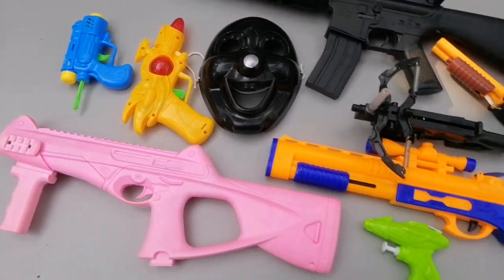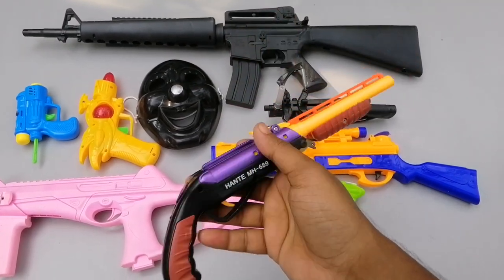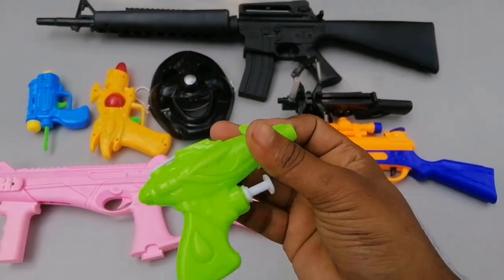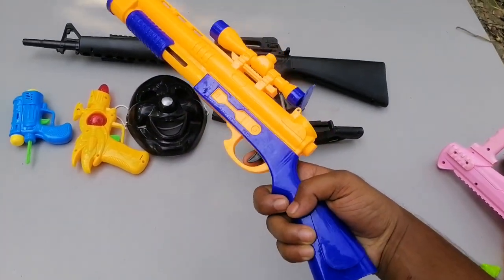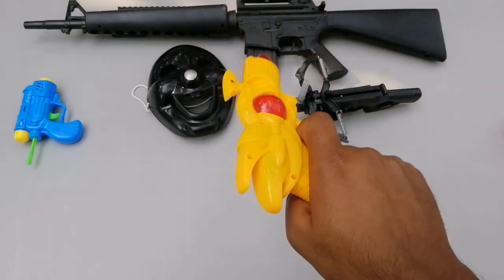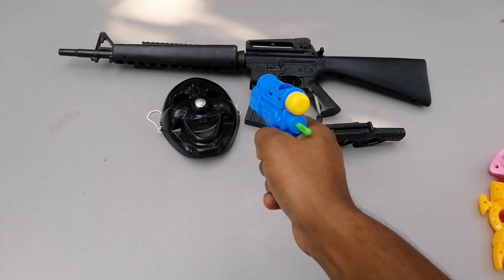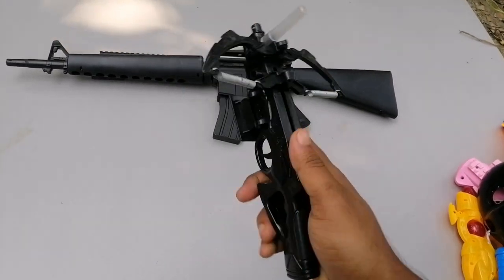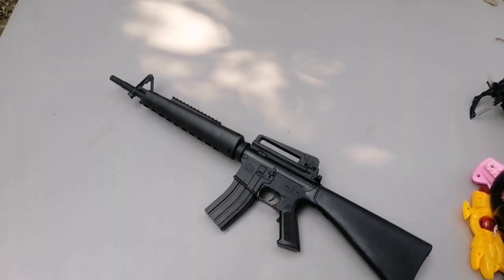Criminal weapon collections, Grabbing M4a1 Assault Rifle, Mask, Sniper Rifle, Shotgun, Pistol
Criminal weapon collections, Grabbing M4a1 Assault Rifle, Mask, Sniper Rifle, Shotgun, Pistol, New, Toys Video, Looking